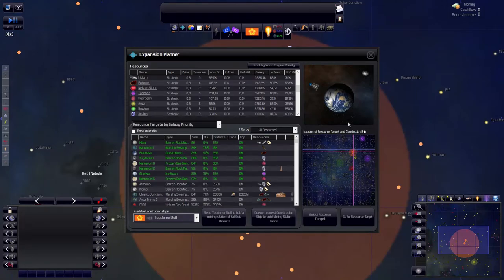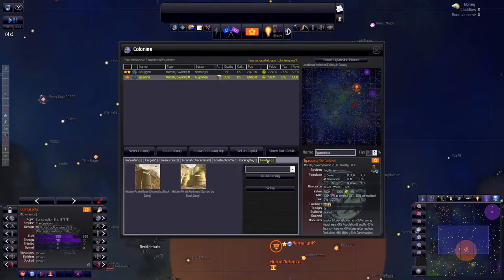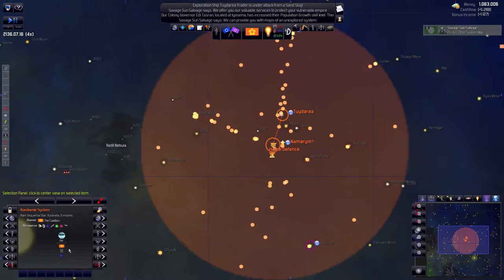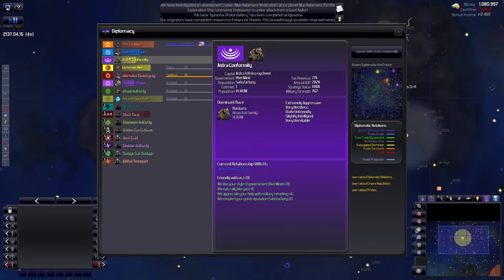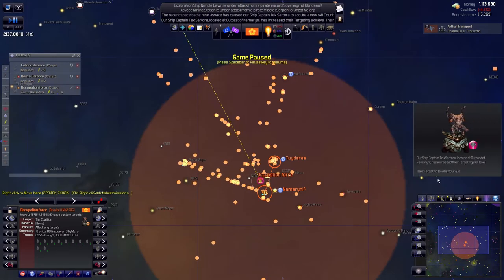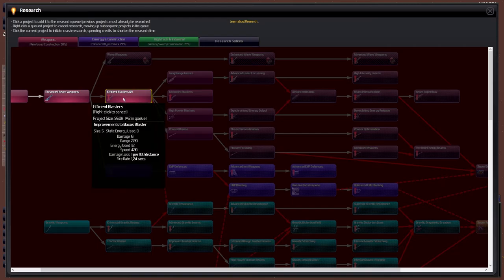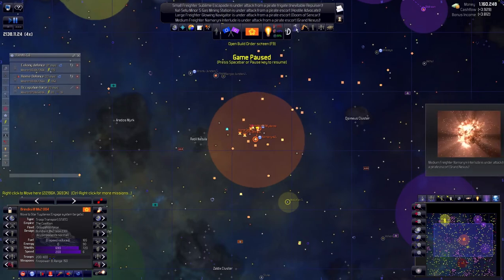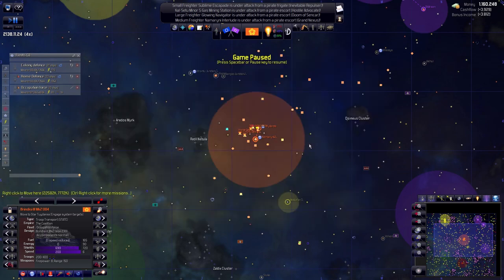[12] Sluken - Hivemind - Distant Worlds Universe (DWU)